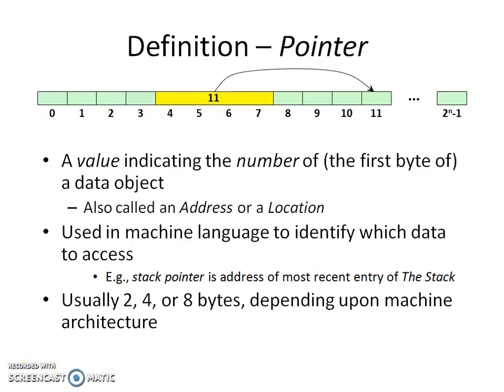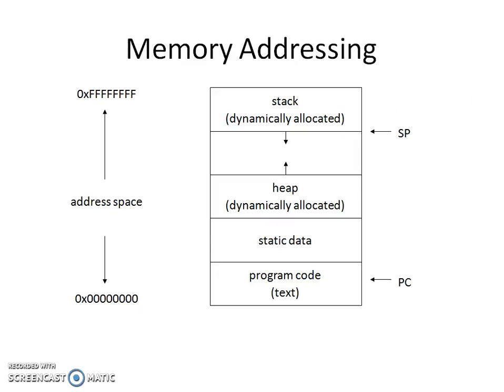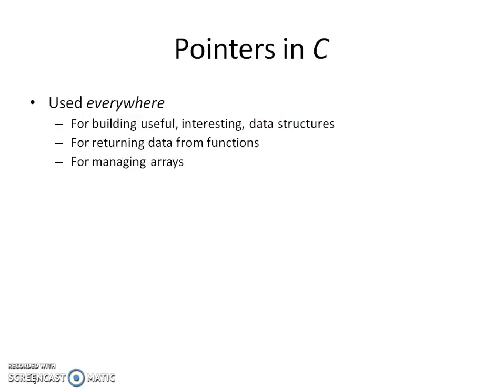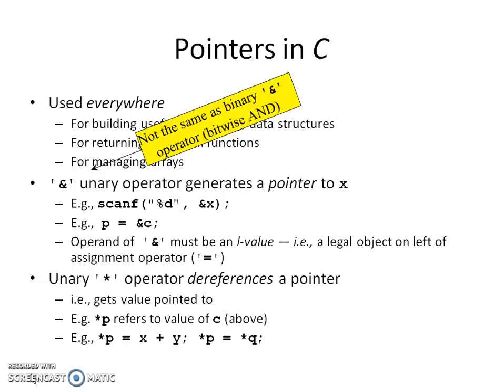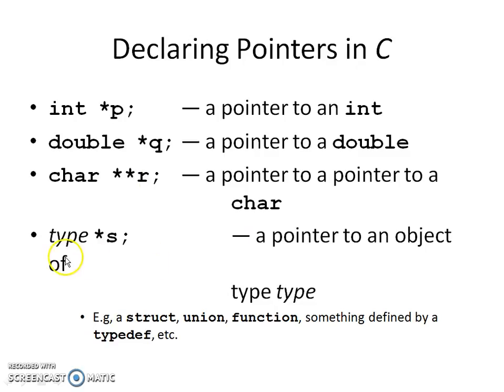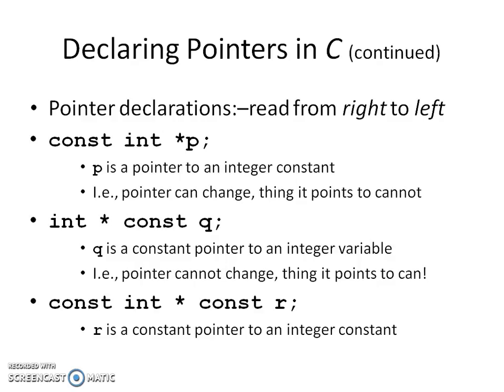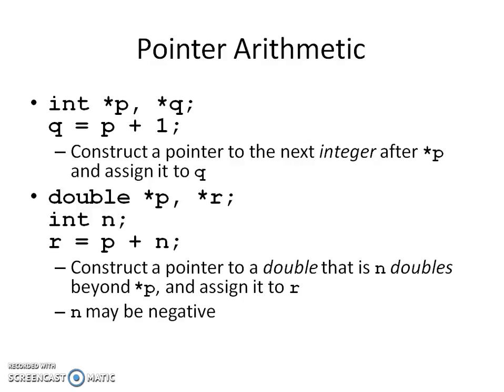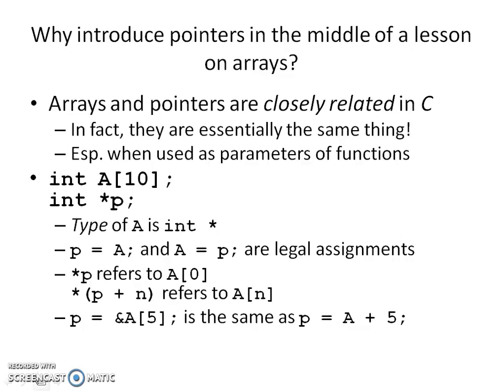Pointers intro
Introduction to pointers in C